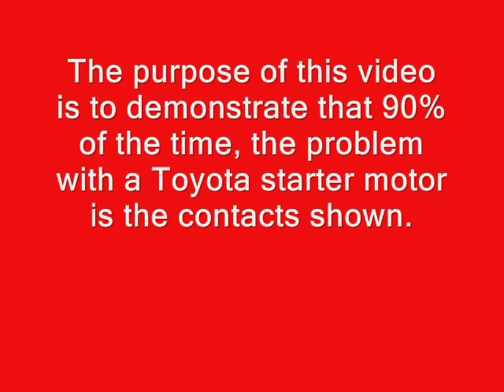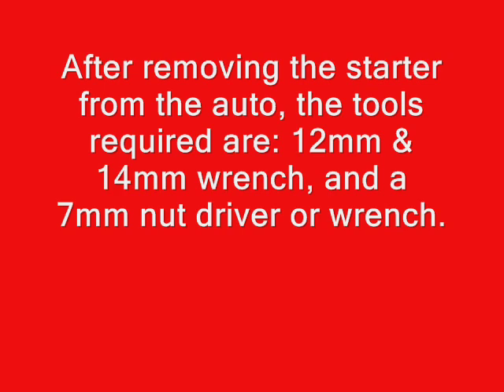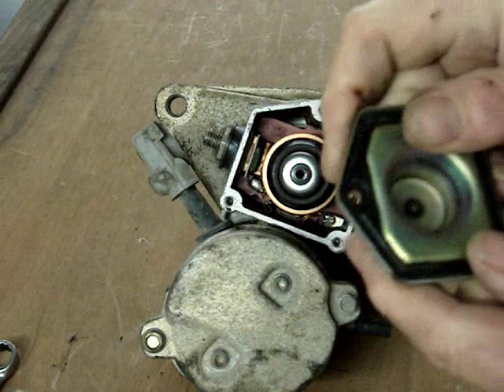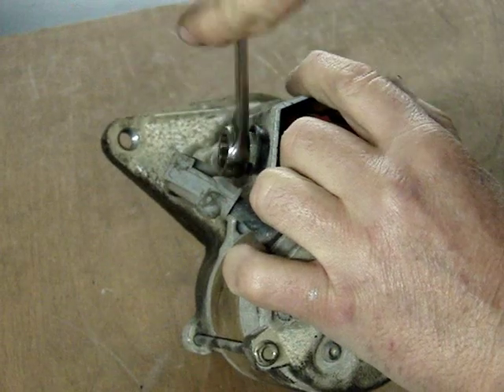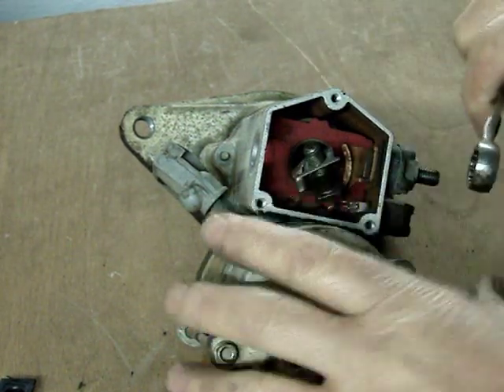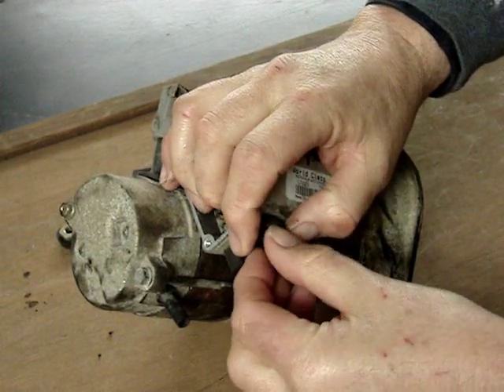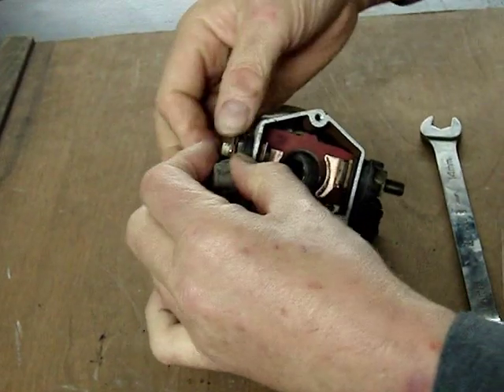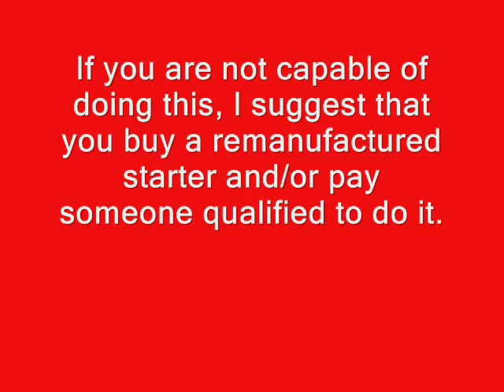TOYOTA STARTER MOTOR, EZ repair (Corolla Celica truck car prizm Vibe camry T100)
January 2015 UPDATE: The parts are now available from several sellers on ebay! Simply search "Toyota starter repair kit" - Here is a link to a seller
Jim shows you how to repair your Toyota starter motor. He explains in detail the symptoms and the procedure for a ZERO COST repair.  At least 90% of the problems are related to two simple electrical contacts that almost anyone can repair. Do it yourself and save hundreds of dollars! Don't be fooled, these starters are extremely well made and these contacts are typically the ONLY THING that goes bad. Don't buy an expensive "rebuilt starter" when this is all that you need to do to put your car back on the road!